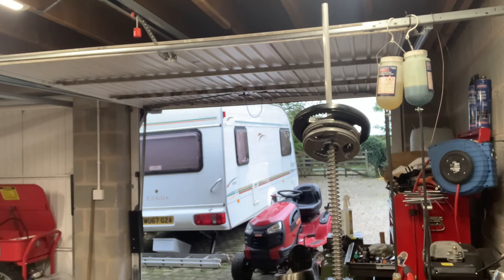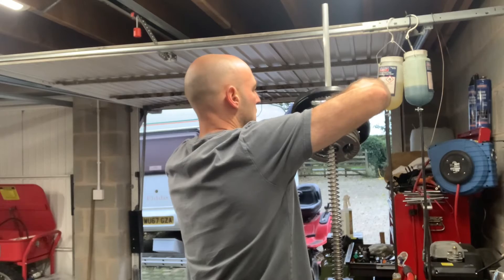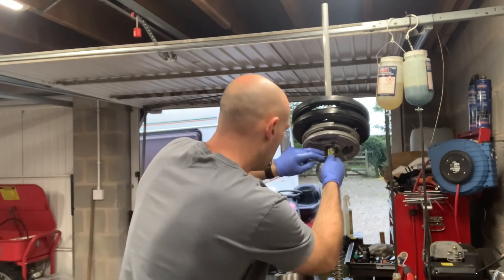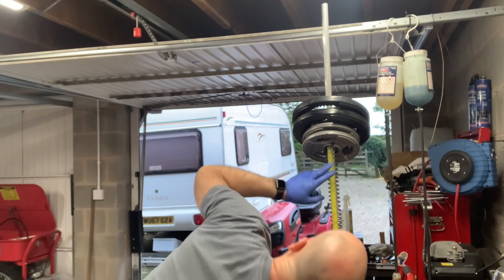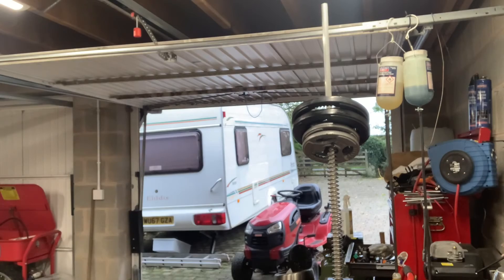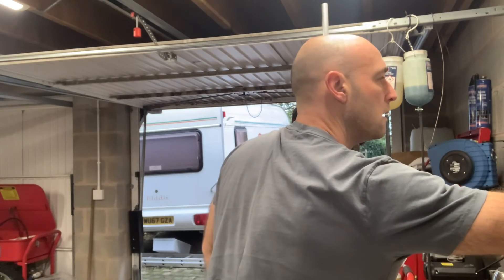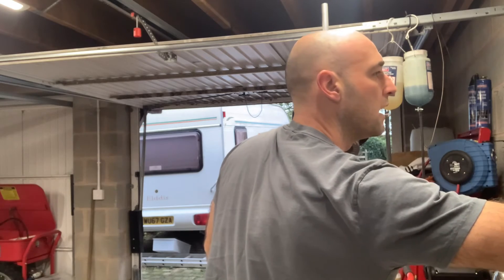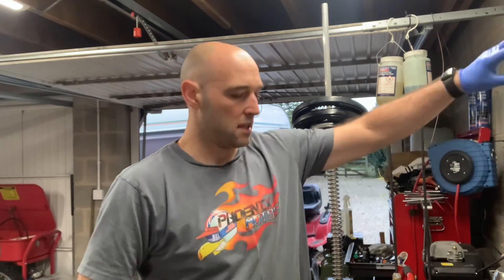Simple spring rate test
Sometimes there are no markings on front fork springs so how do we work out what spring rate they actually are.
Well, with a few simple items and a bit of easy maths you can work it out
Here’s how